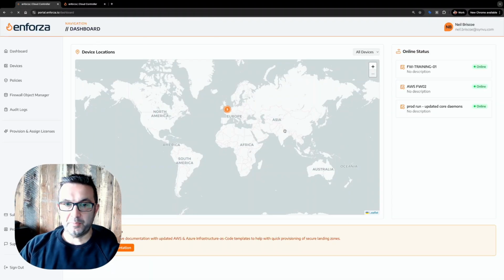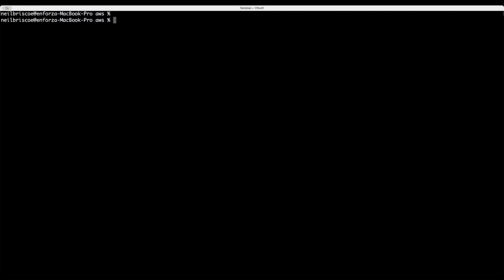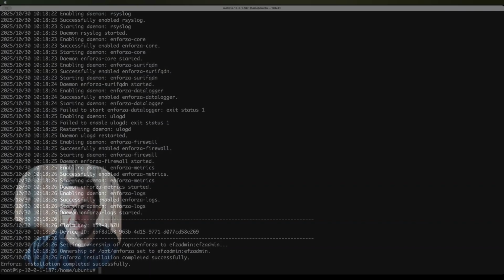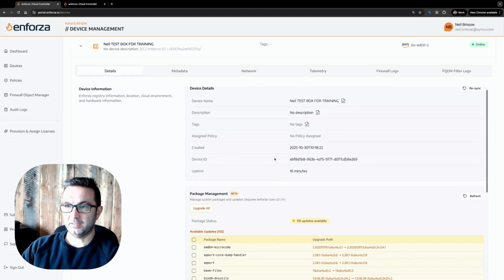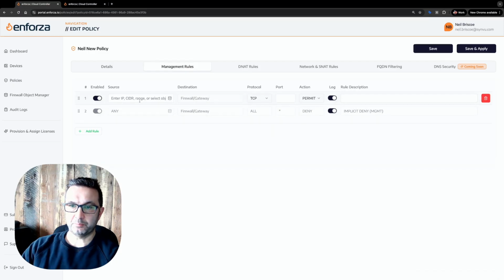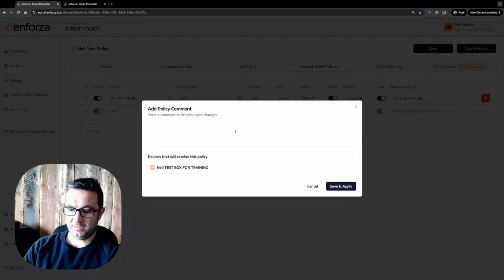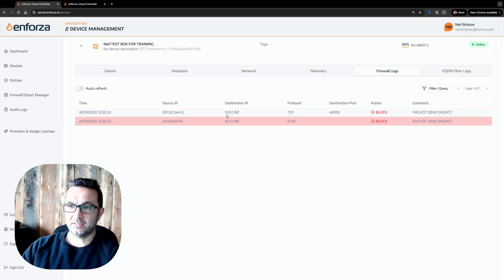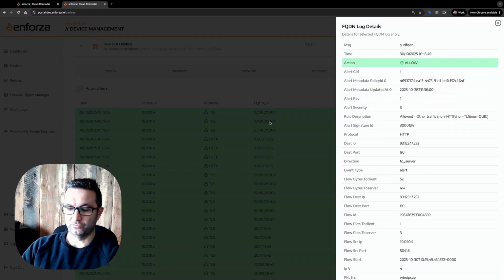enforza Cloud Managed Firewall & NAT Gateway Platform - Overview & Demo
A walkthrough of the enforza Cloud Managed Firewall & NAT Gateway platform, showing how easy it is to provision a gateway and push a policy to it.

enforza.io